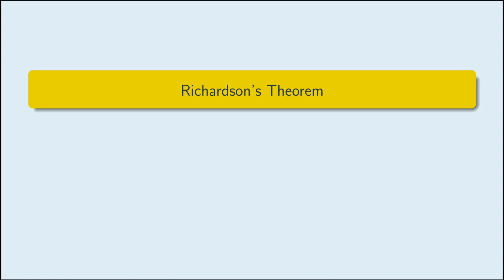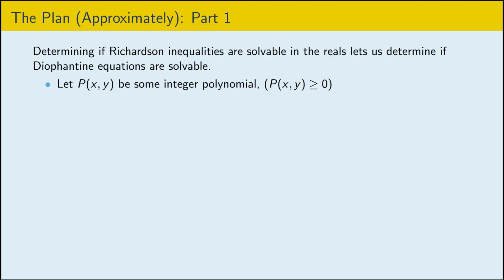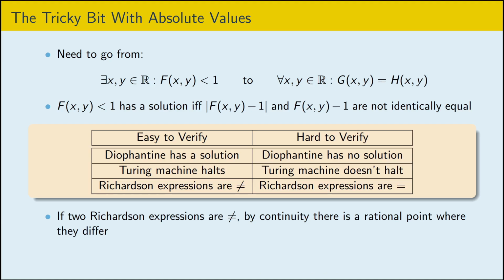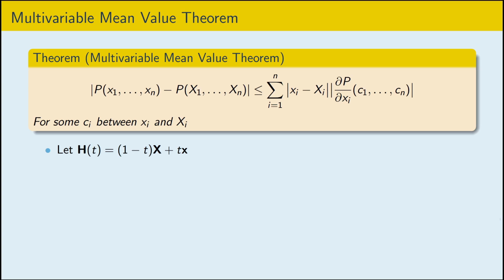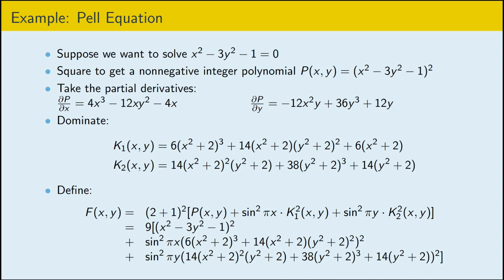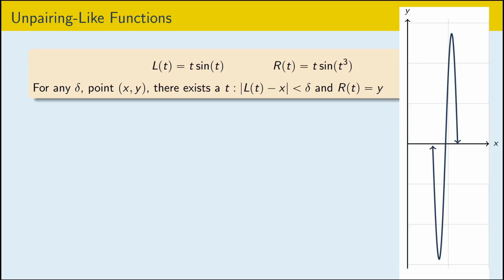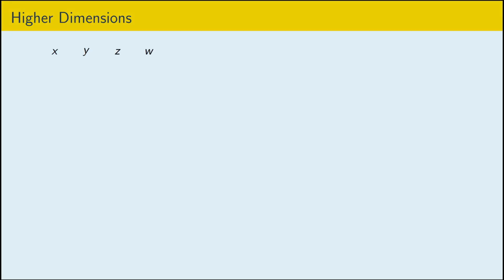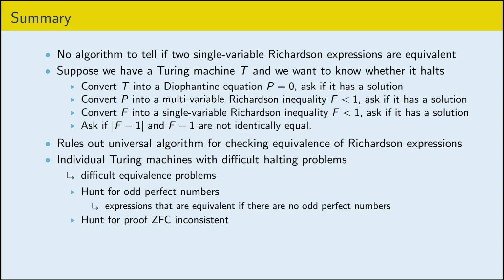Richardson's Theorem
In this video, I review the proof of Richardson's Theorem: there is no algorithm that, given two algebraic expressions with sines and absolute values, can always tell us if they're equivalent. NOTE: This video builds off the negative result to Hilbert's Tenth Problem, as covered in my "Practical Programming of Diophantine Equations" video

The removal of pi from Richardson's theorem comes from "The Removal of π from some Undecidable Problems Involving Elementary Functions" by M. Laczkovich (2002) , which actually does quite a bit more, reducing the arbitrary nesting of sine functions to just sines of sines.

For some simple open (or recently solved) Diophantine equations, see this mathoverflow question
The result that there is a universal Diophantine equation in 9 variables is from Jones' "Universal Diophantine Equation" (1982). You can find that universal equation in Matiyasevich's book . Jones also discusses tradeoffs between number of variables and degree, which I discuss

You can find a plot of F for the Pell equation example on Desmos but it isn't particularly useful since the graph isn't necessarily sampled at integer points, so the precise depth of the peaks is hard to make out. The graph in the video is from my own graphing calculator

The two-dimensional plot for the Pell equation example is from Desmos . Note that this doesn't show the whole parameterized curve starting from t=0, that's really too much to expect of any graphing calculator.

Note that some sources claim that Richardson's Theorem extends into the zero-variable case: that determining if two variable-free Richardson expressions (expressions representing constant numbers) is also undecidable. This wouldn't be surprising: one can imagine an algorithm calculating both sides to greater and greater precision and one never being sure if the two sides are equivalent or we just haven't gotten to a precision level where they differ. However, I haven't been able to find a cited paper or proof that this case actually is undecidable.

00:00 Introduction
04:48 The Plan
09:27 The Tricky Bit with Absolute Values
14:39 Dominating Polynomials
17:47 History Sidenote
18:43 Multivariable MVT
20:43 Constructing F
24:31 Example: Pell Equation
27:19 The One Variable Case
42:10 Summary

Sources:
The original Richardson paper is "Some Undecidable Problems Involving Elementary Functions of a Real Variable" (1968), but I also referenced the proof in Caviness' 1970 paper "On Canonical Forms and Simplification" , which is mostly identical.

The history of Hilbert's Tenth problem is from Wikipedia and Matiyasevich's "Hilbert's Tenth Problem" (1993).

The proof of the multivariable mean value theorem is from Wikipedia